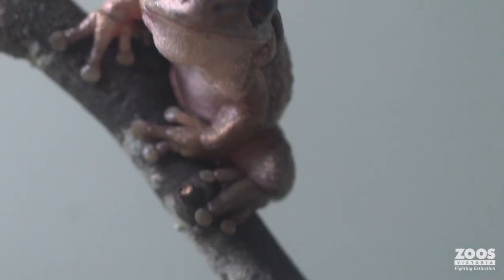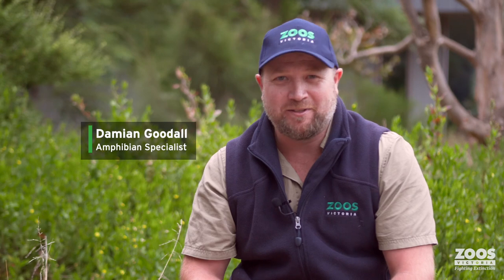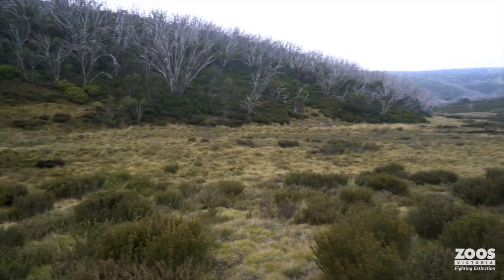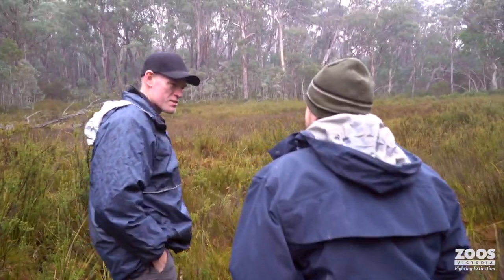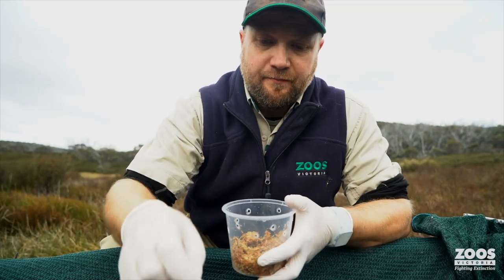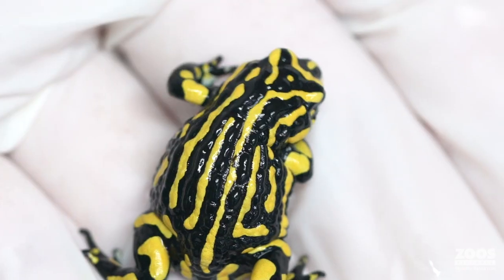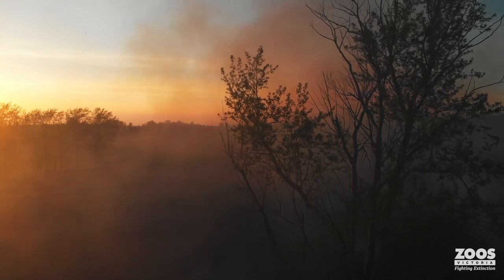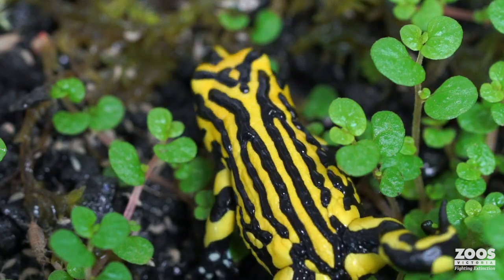Beyond Mega Zoo- The Southern Corroboree Frog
Each week we're taking you behind the scenes with some of incredible Fighting Extinction species. This week, find out about the Southern Corroboree Frog with Melbourne Zoo's Amphibian Specialist Damian Goodall